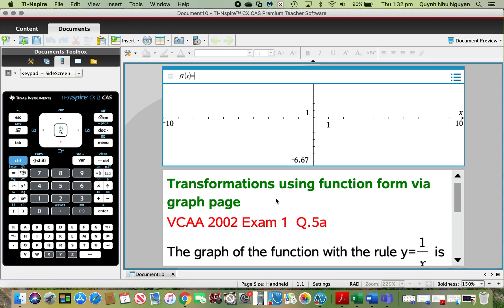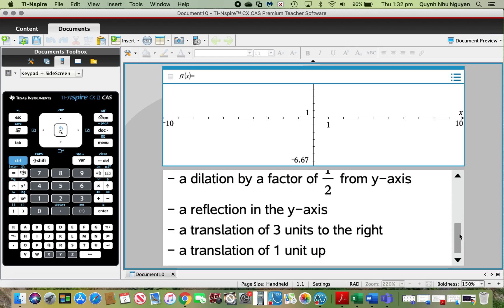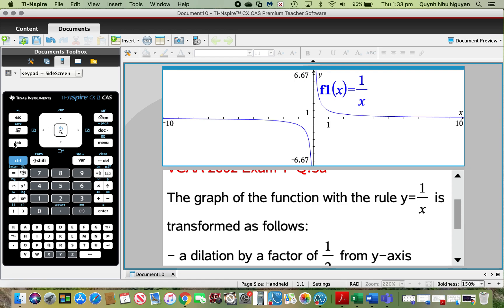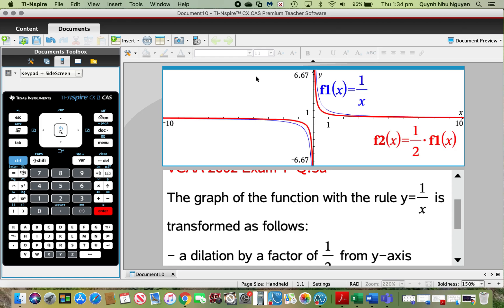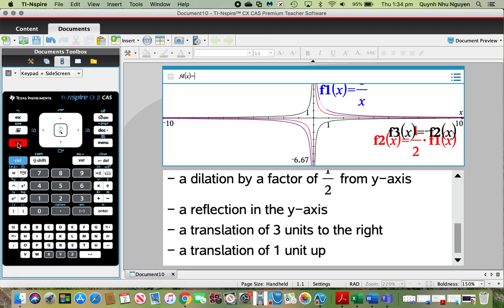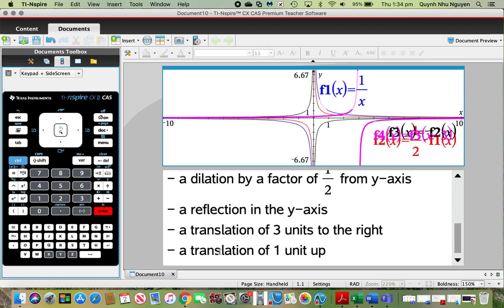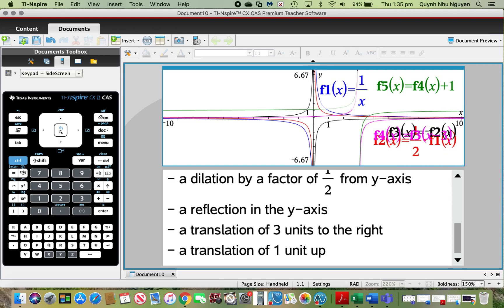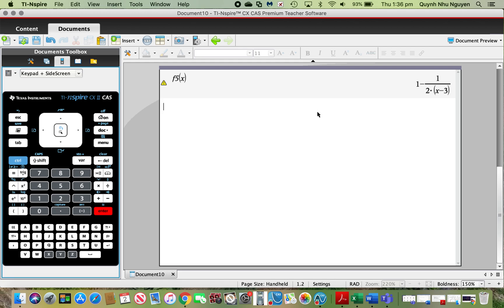Ti Nspire CAS skills: Transformations using function form(VCE 12 Methods)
By using the graph page we can perform a sequence of transformations then extract out the resultant equation.